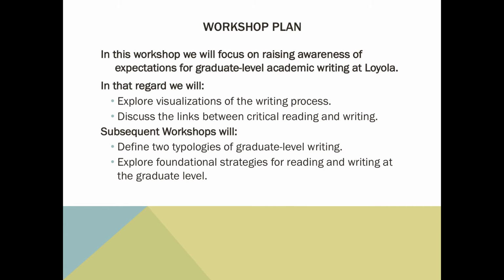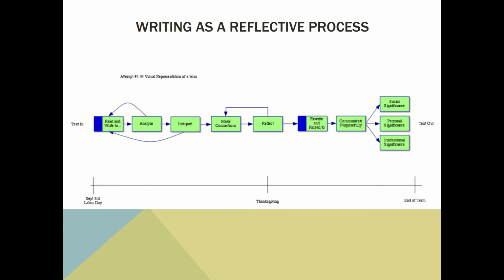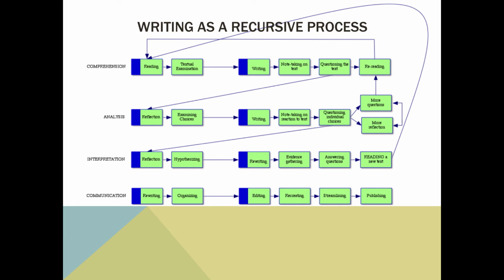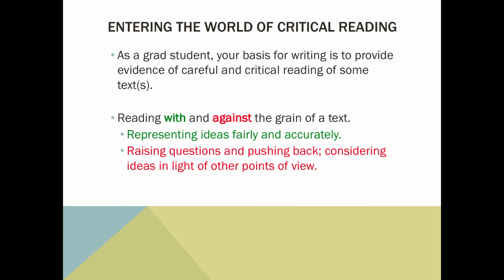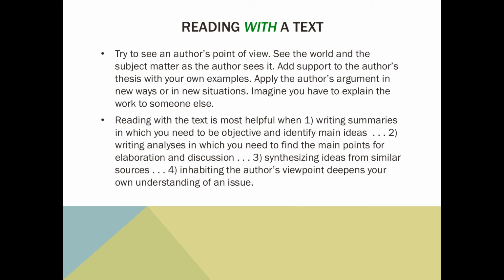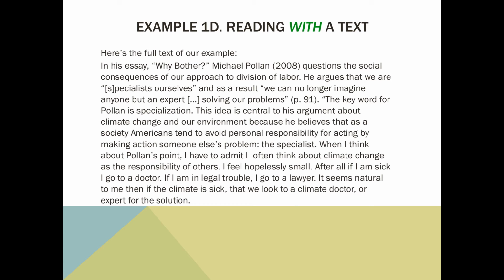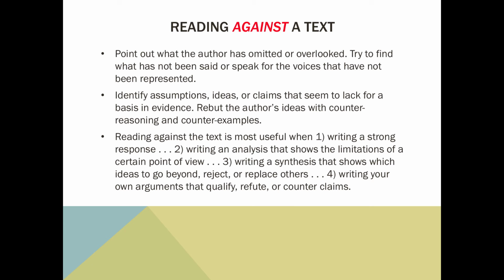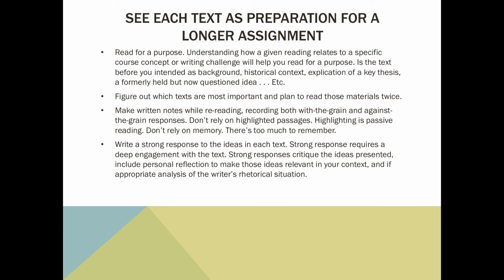Exploring the Academic Writing Process